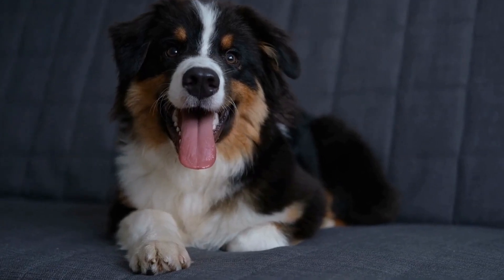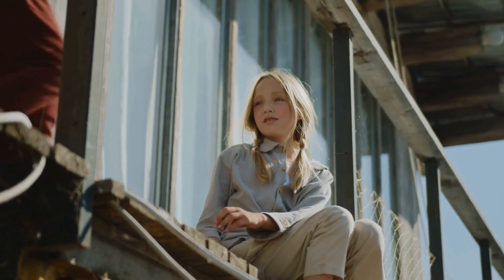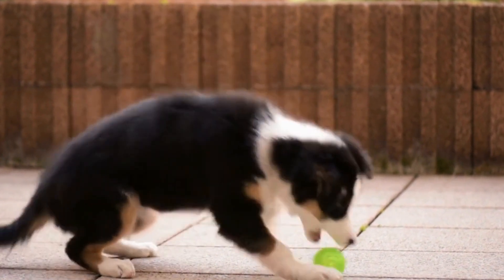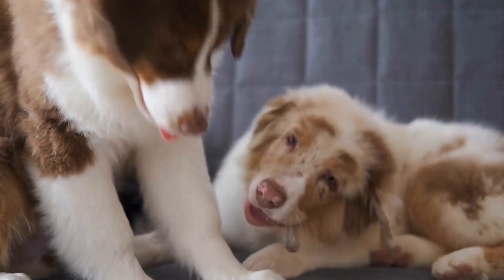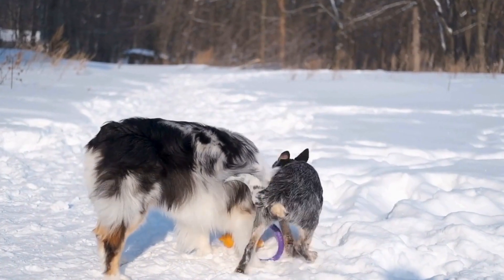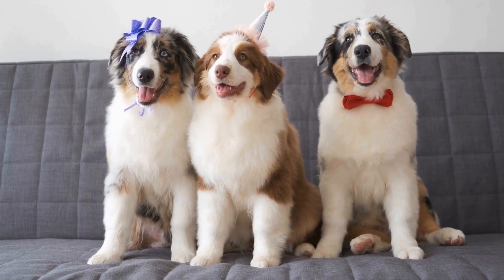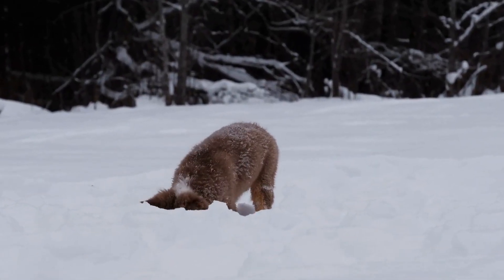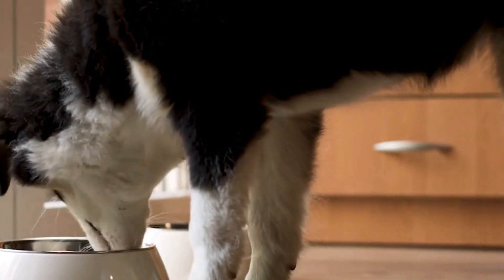Maintaining Good Dental Health for Your Australian Shepherd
Dental disease, tartar buildup, gingivitis, periodontal disease, tooth decay, canine oral health, canine dental health, canine dental care, Australian Shepherd dental health